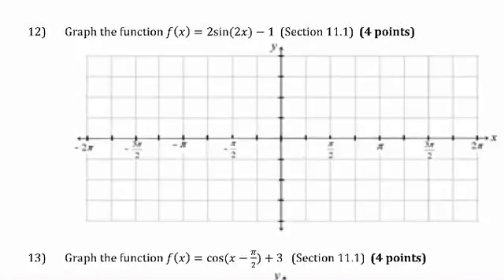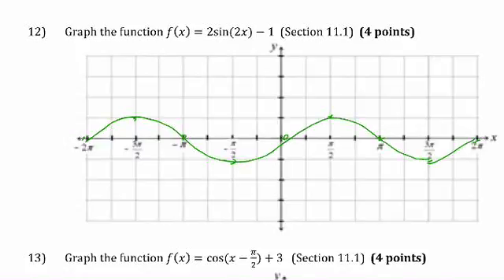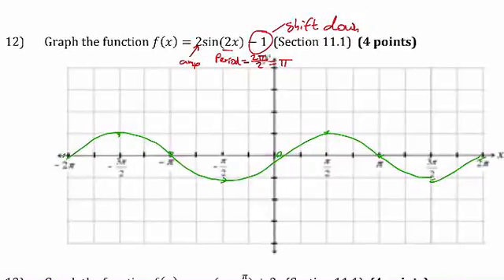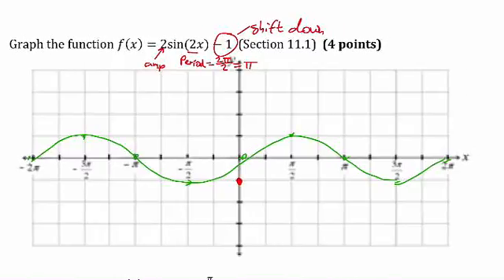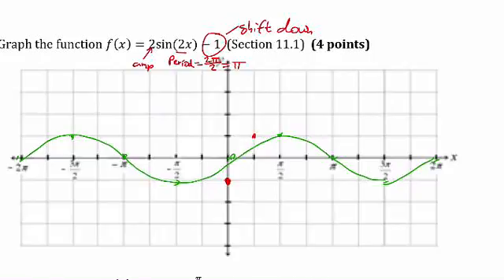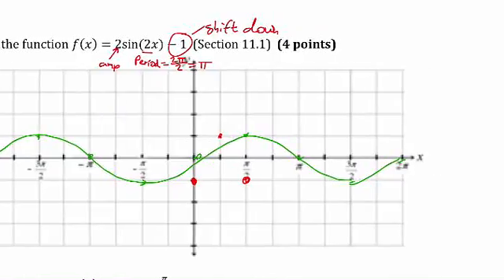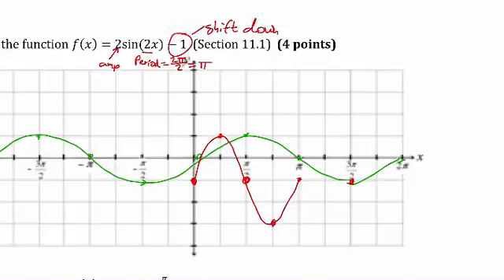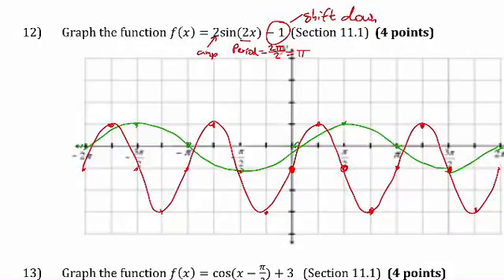A2 Unit 10 Review #12